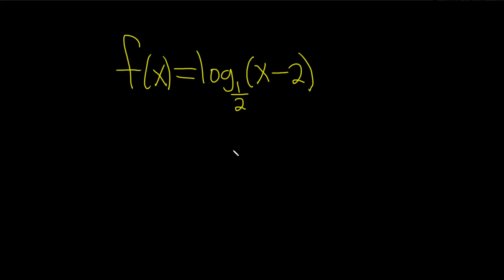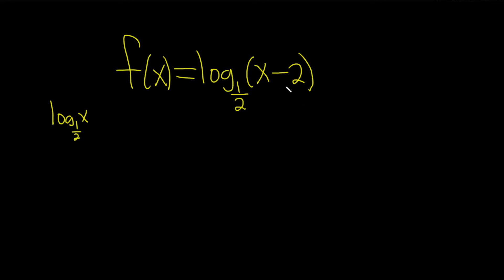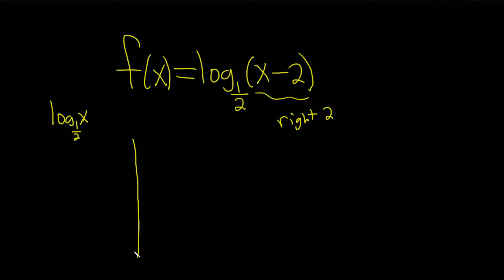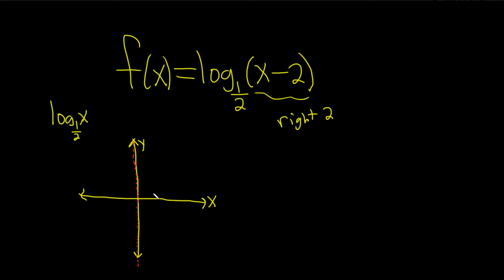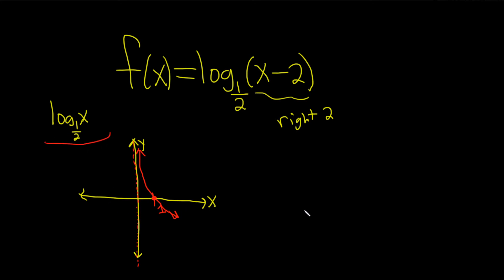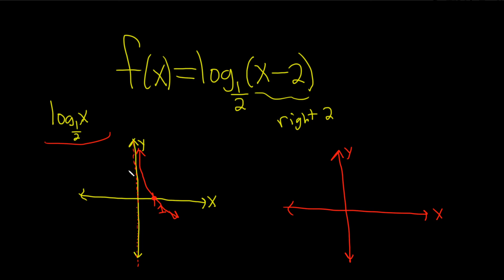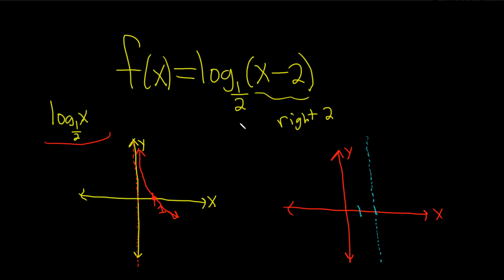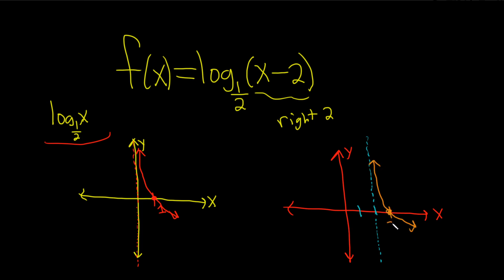Graph the Logarithmic Function f(x) = log_(1/2)(x - 2)